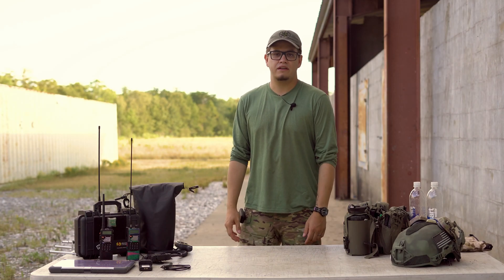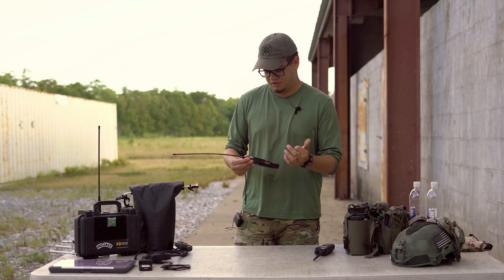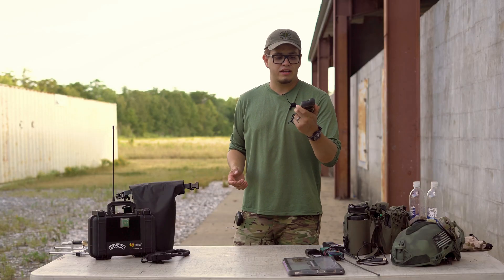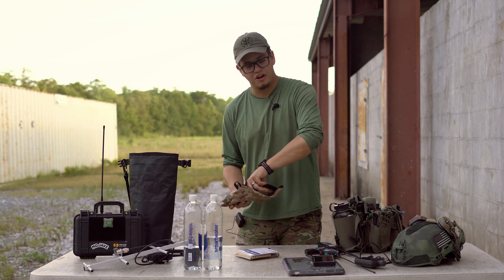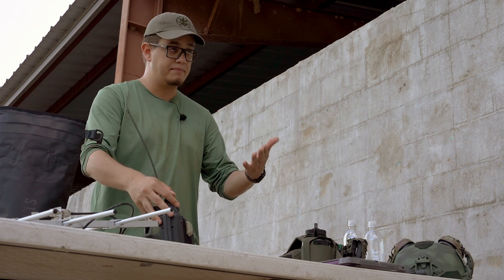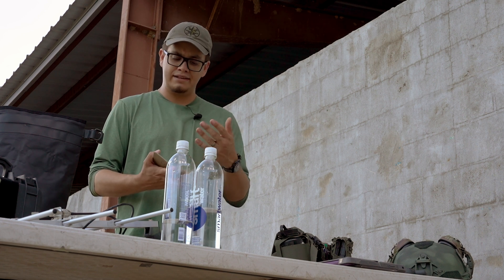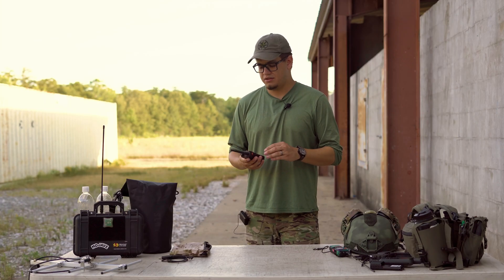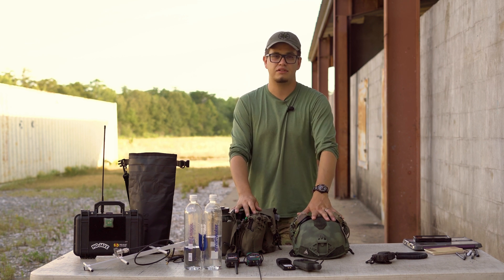Mojave Repeater - "RTO BASICS" Course Packing List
The Mojave Repeater "RTO BASICS" Course is a two-day course covering RF fundamentals and familiarization with a focus on planning for preparedness with tactical communications.

The course consists of one day of “classroom” type instruction and one day of practical application.

Students should expect to learn everything that you need to know about communications basics to become an ASSET to your small team, to include:

Signal Theory / Wave Propagation
Radio Programming
Radio Etiquette & Reporting
Comm / Signal Planning
LOS Analysis
PACE Planning
Hands-on & Practical Application

Special thanks to the Direct Action Resource Center for being a gracious host and offering their facility to instruct these courses as well as film the content of this video. You can check out the other course offerings by DARC below: